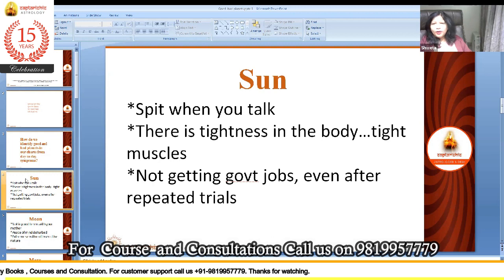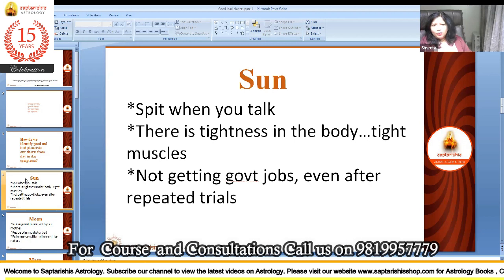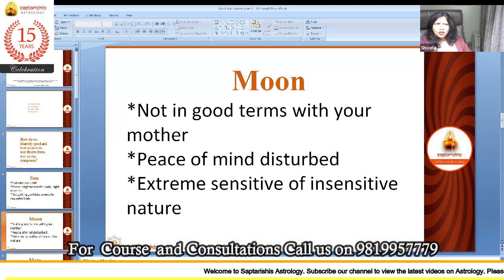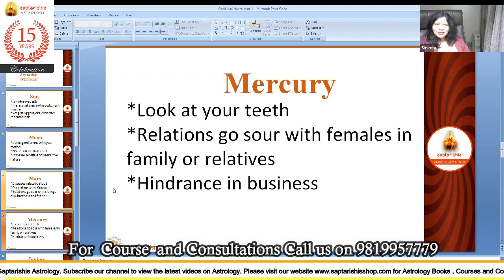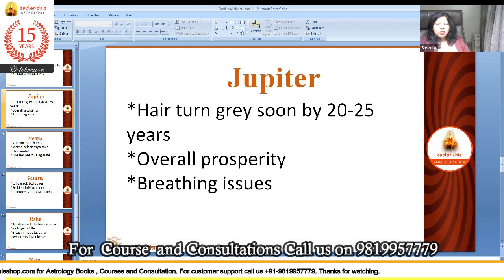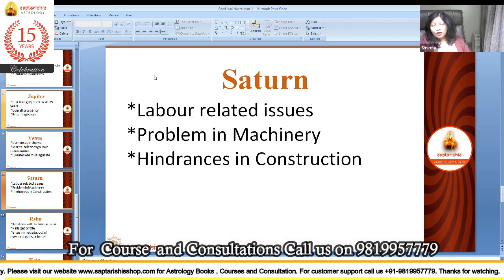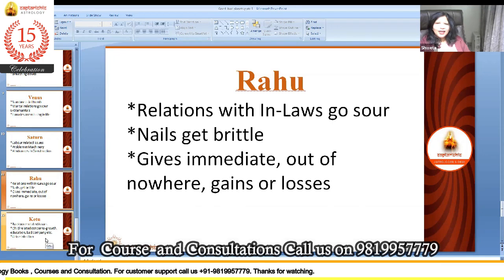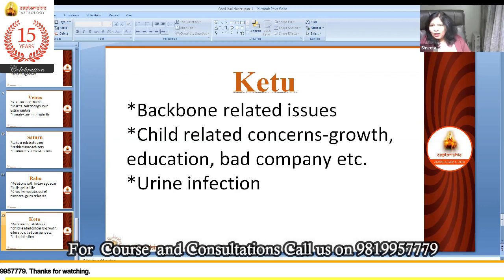Lal Kitab - Identifying Good & Bad Planets in your Chart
To Purchase Recordings Course or click on the below link

★About Saptarishis Astrology Magazine Channel:
Saptarishis Astrology is an astrology channel where the best of astrologers from the world share their astrological insights and techniques. Saptarishis Astrology is an extension of the free digital magazine now converted into a youtube Channel. We at 'Saptarishis Astrology' believe, astrology to be beyond mere predictions, fortune telling and event forecast, but a way of self-awareness and self-development through spirituality, through the way of ‘Santana Dharma’; and thus leaning to understanding the world around us, and bringing forth more compassion and healing.

We wish to carry the Light of this divine science and the true dignity of it to the next generation.